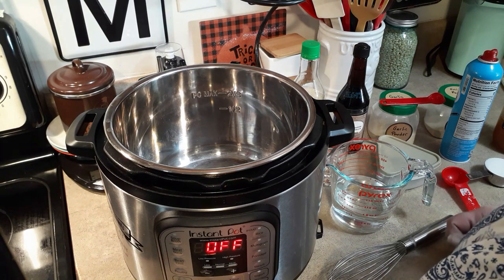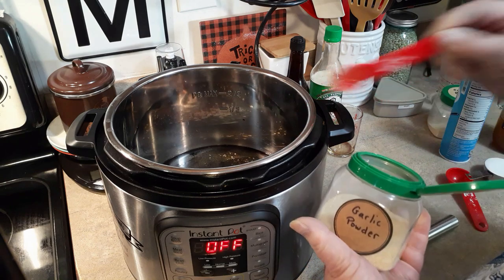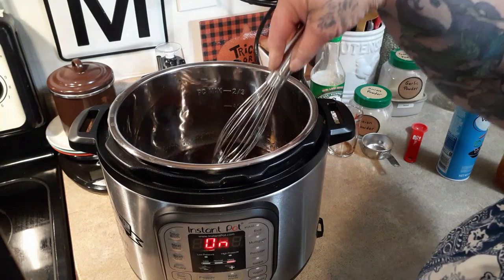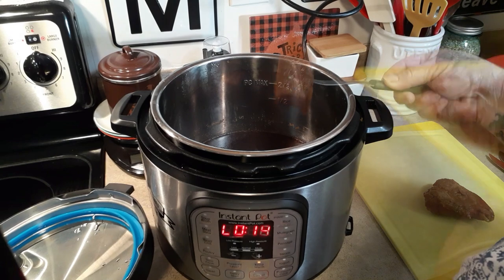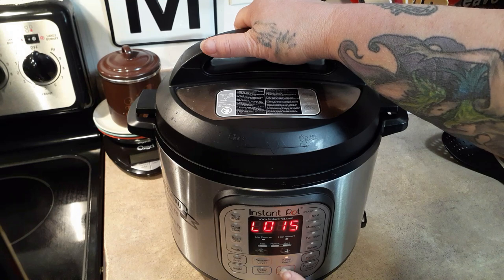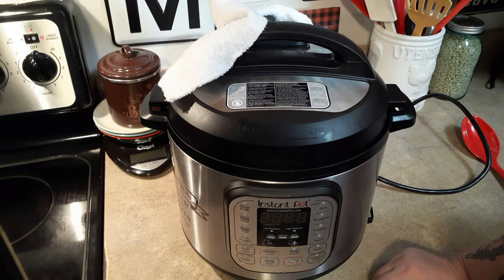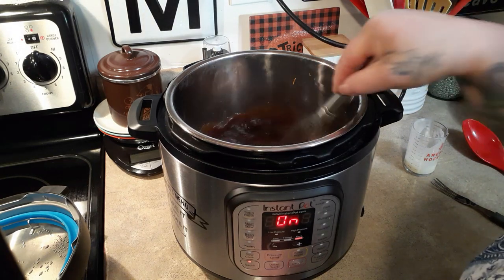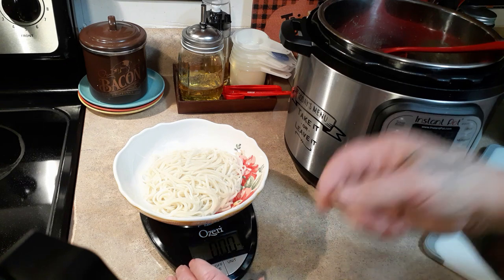FAVORITE INSTANT POT RECIPE COLLAB | TERIYAKI CHICKEN | WEIGHT WATCHERS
Welcome to our collab of Favorite Instant Pot Recipes.  Please be sure to visit all the ladies below for some very tasty food!

Snail Mail:
Kim Maness

Kitchen Tools & Appliances:
6-Ounce Ramekins (Set of 6)
Bamboo Tea Box
Reusable K Cups
Food:
Kernel Seasons Variety Pack Mini Popcorn Seasonings

Miscellaneous:
Wet & Forget Shower Cleaner

Health & Beauty
Yes to Coconut, Coconut Oil Stick
Toppik Hair Building Fibers
Toppik Hair Fibers Spray Applicator

Instant Pot Accessories:
3-Quart Instant Pot
6-Quart Instant Pot
8-Quart Instant Pot
3-Quart Stainless Inner Pot
6-Quart Stainless Inner Pot
7-Inch Springform/Bundt Pan
6-Quart Glass Lid
4" Springform Pans (4 pans)
1.5 Quart Stainless Bowl used for Pot In Pot Cooking